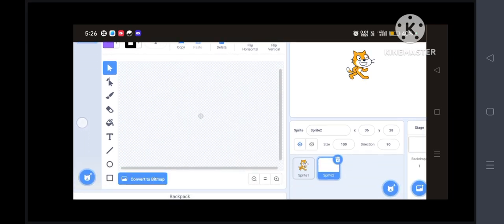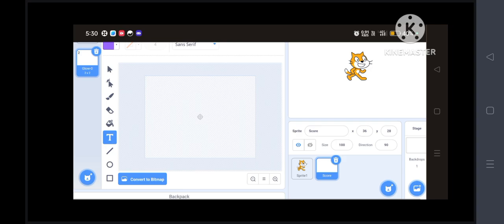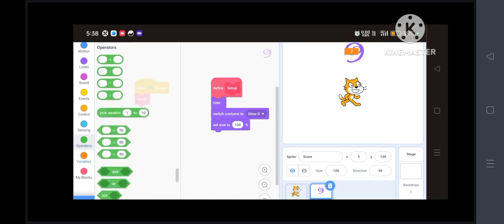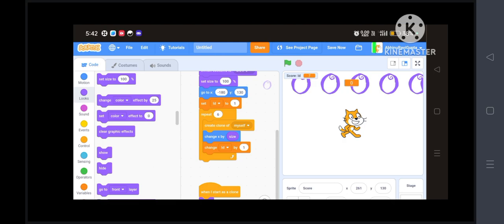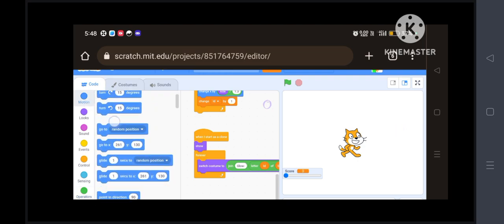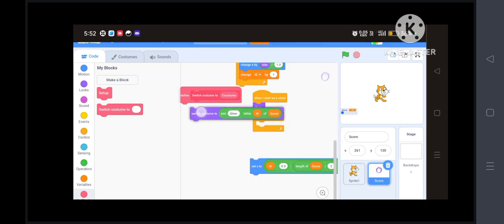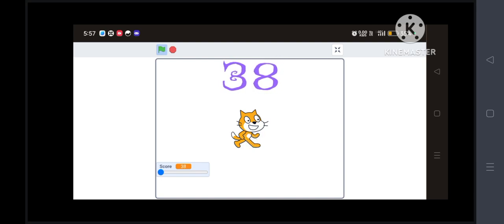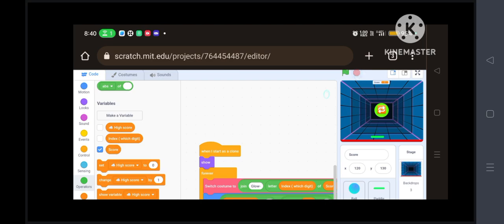Amazing counters to make your games cool.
Video chapters-
00:00 Intro
00:11 Coding the sprite
22:38 Pop effect
26:00 Adding
28:40 THE END